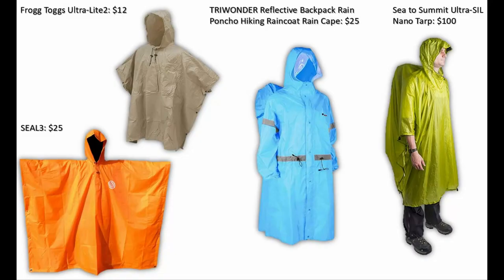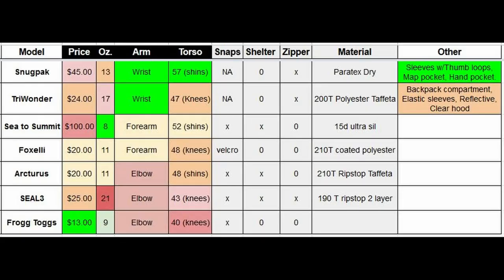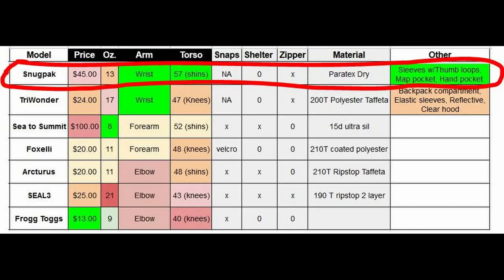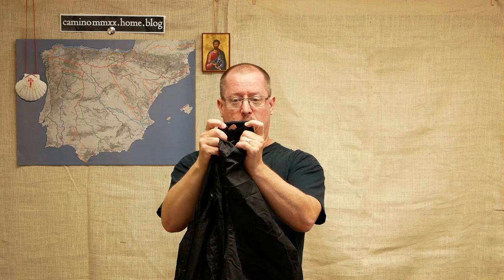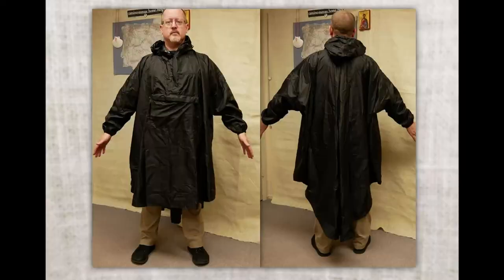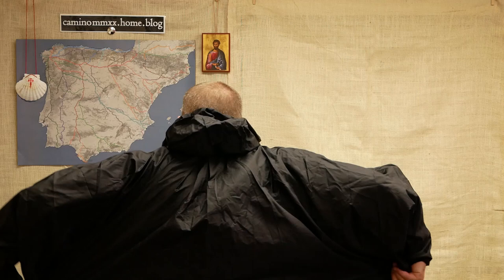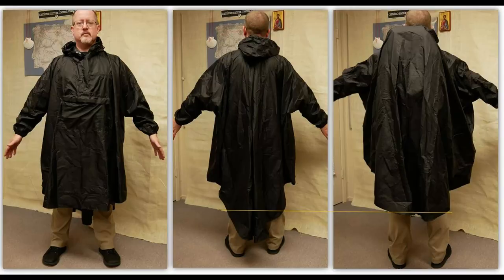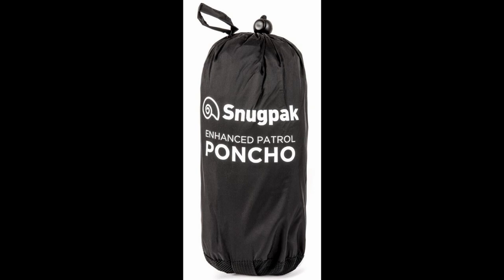Poncho vs. Jacket for Hiking in Wet Weather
On the trail or on the Camino, weather is a serious factor - so which is better: a Poncho or Rain Jacket? And which poncho is the best for a backpacker?  Here I review the Snugpak Patrol Poncho.

VIDEO LINKS:
Snugpak Patrol Poncho
FROGG TOGGS
SEA TO SUMMIT